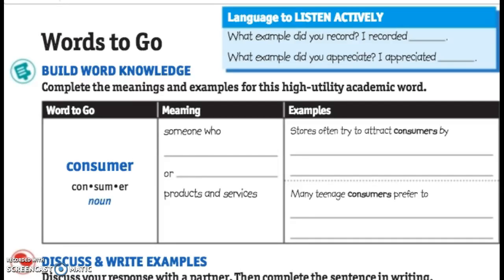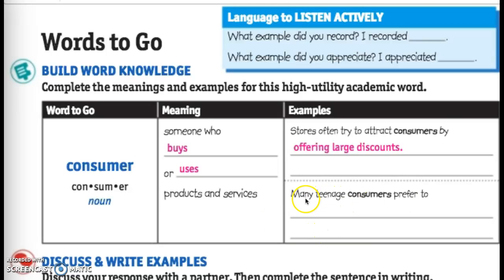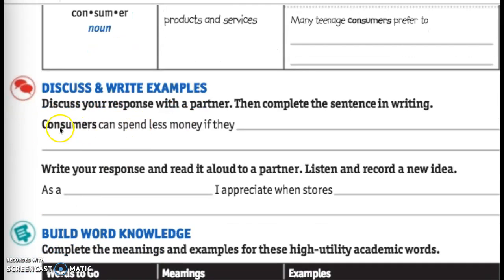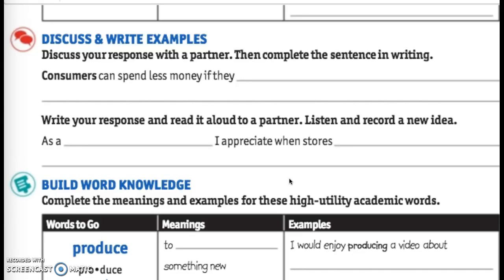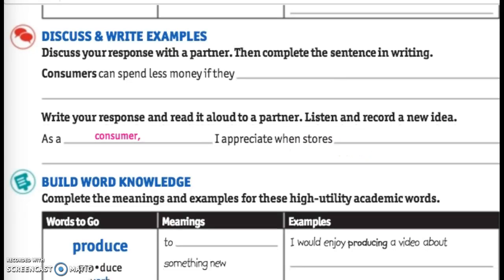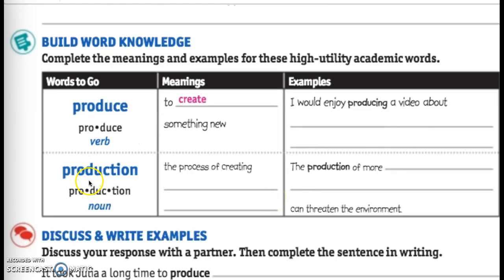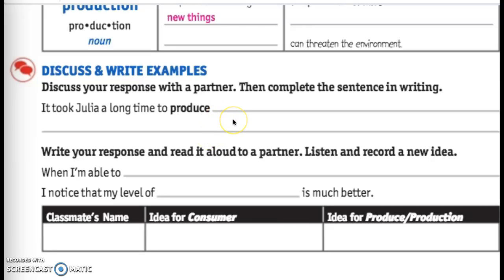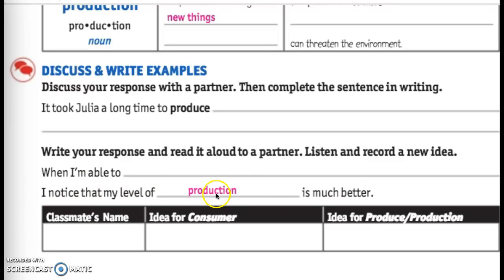English 3D Page 86